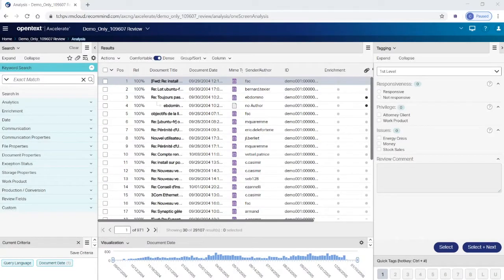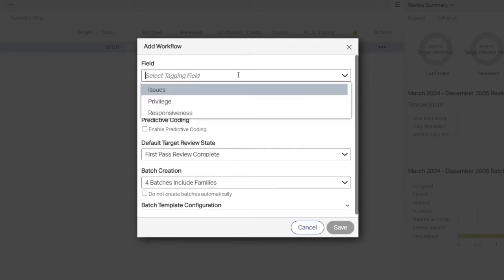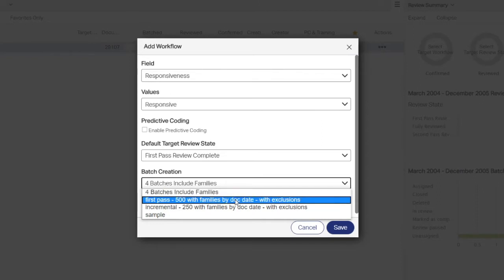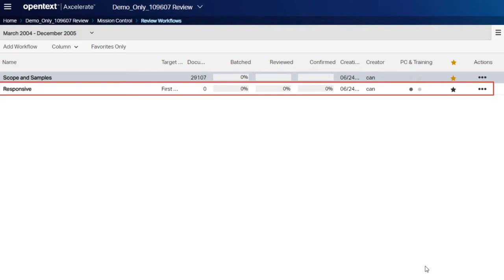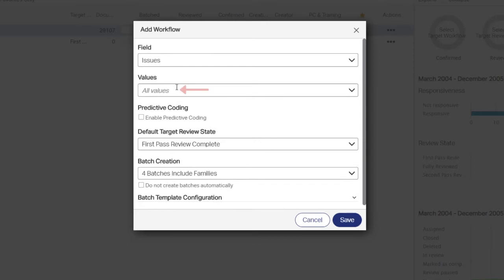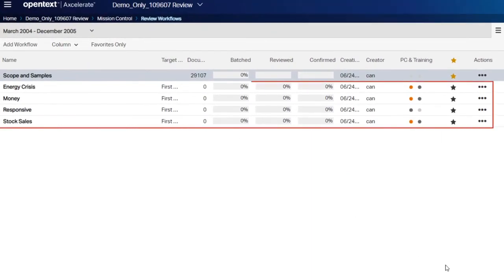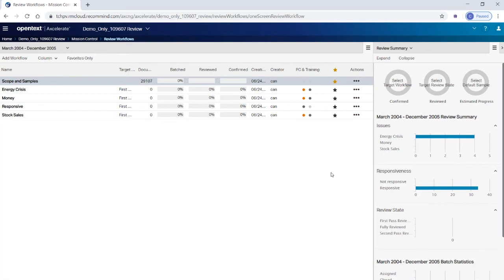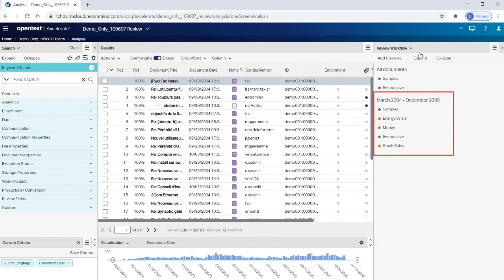How to Add Workflows in Axcelerate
For Case Managers. Learn how to add workflows in Axcelerate